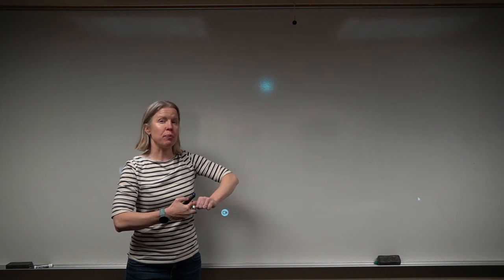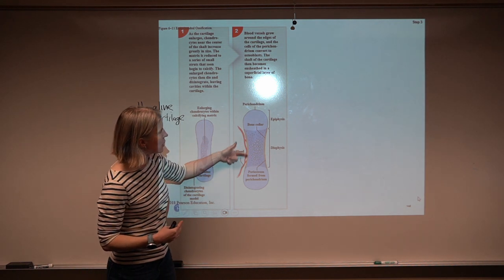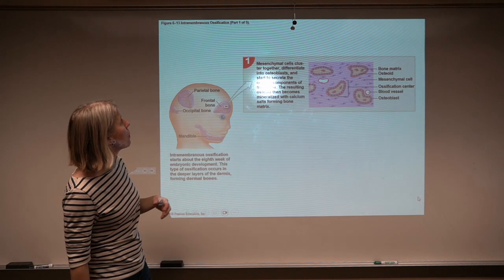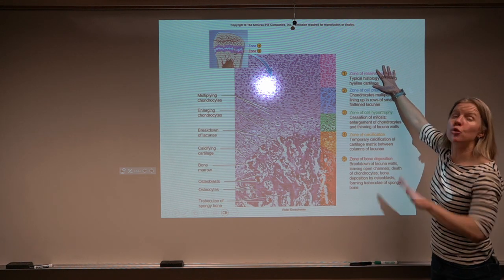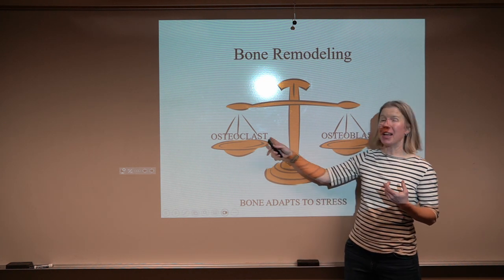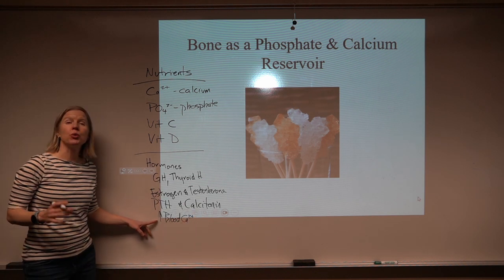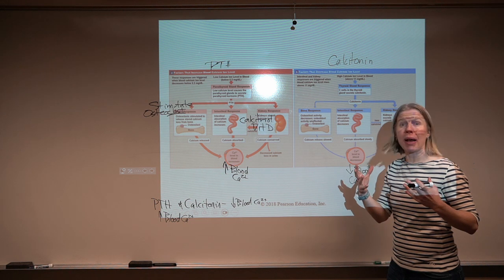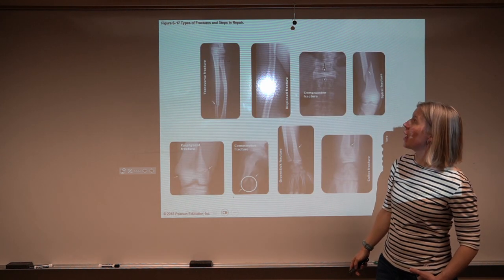Chapter 6 Video 2